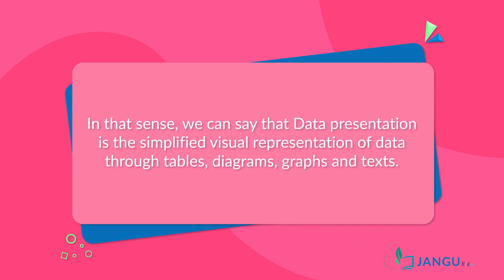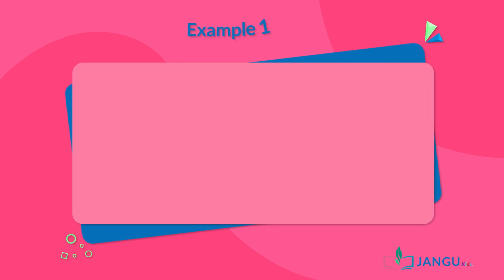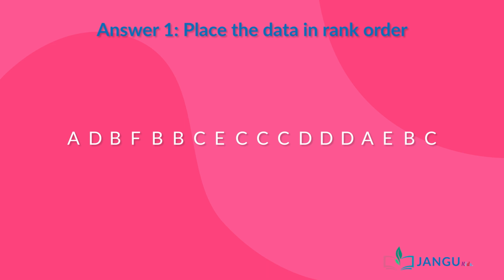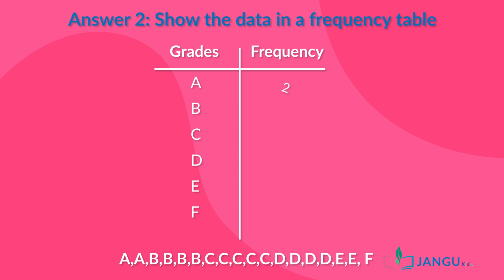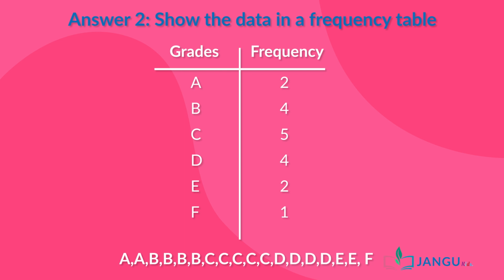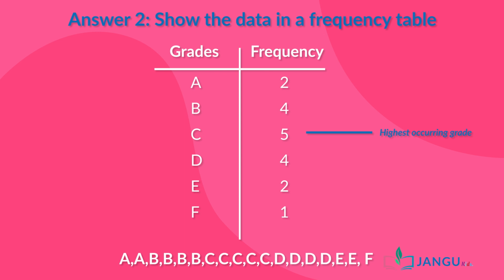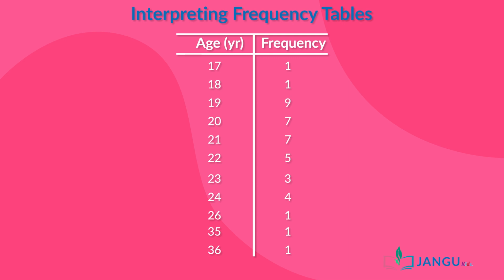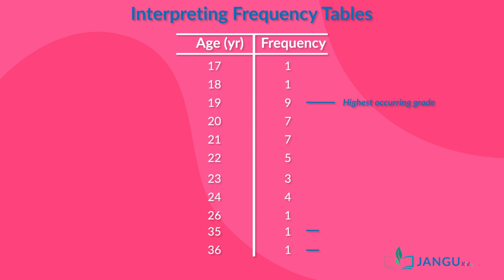Data Presentation 1 Jss 2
Learn how to present data in an organized way using frequency tables. Interpret and draw conclusions from the data. Exciting math lesson with practical examples and animations. Let's dive into data presentation!